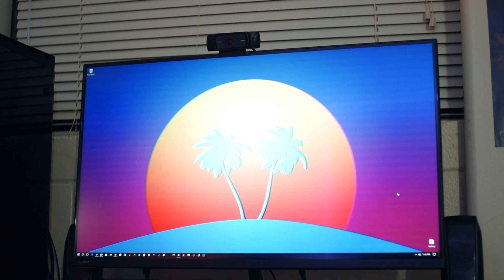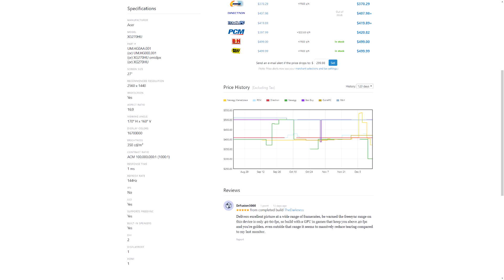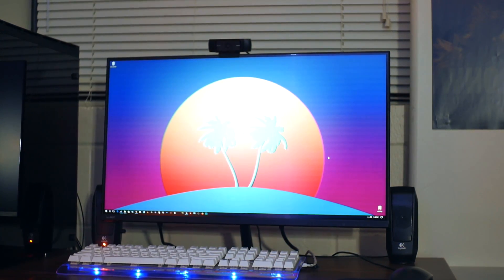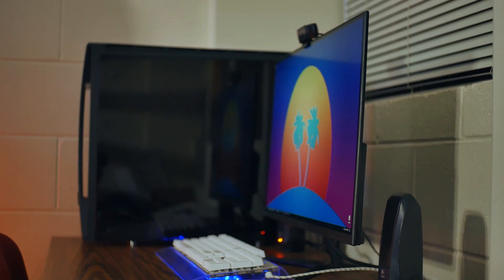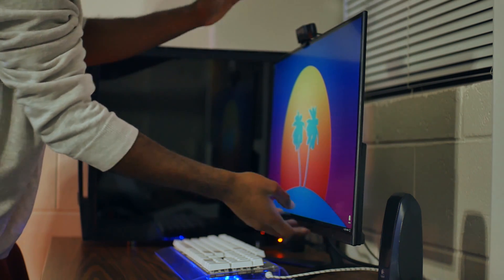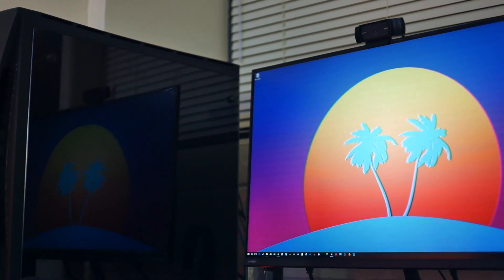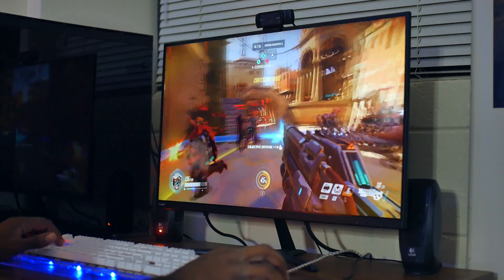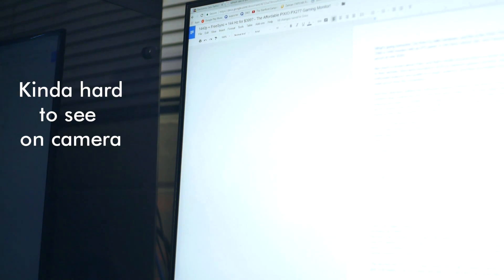1440p + FreeSync + 144 Hz + IPS for $399? - The Affordable PIXIO PX277 Monitor! | OzTalksHW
This is the PIXIO PX277, a 27 inch, 2560 x 1440 monitor with an IPS panel, a 144 Hertz refresh rate, and Freesync. Oh, and it’s priced at only $399.

2x8 GB DDR4 @ 3200 MHz
RX 480 8 GB Reference
5 TB HDD + 120 GB SSD

2NE1 "Baby I Miss You"
Epidemic Sounds

~My Specs~
Ryzen 7 1700 @ 3.8
2x8 GB DDR4 @ 3200 MHz
5 TB HDD + 120 GB SSD